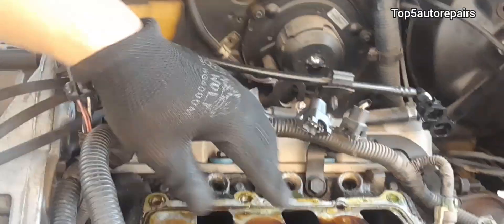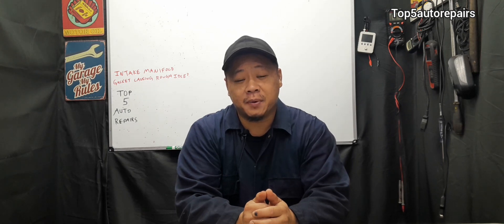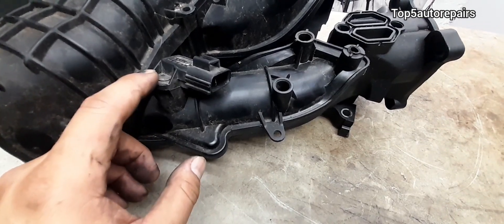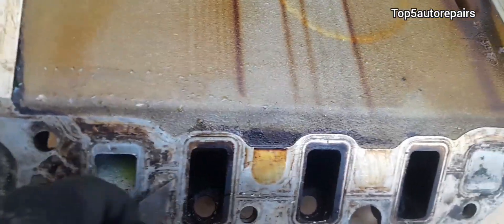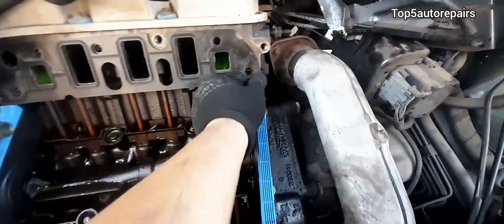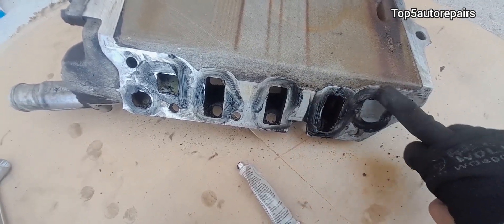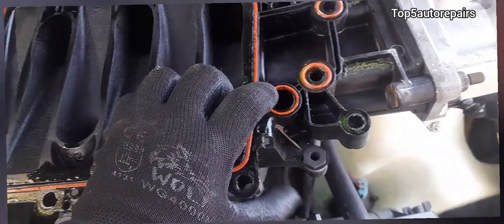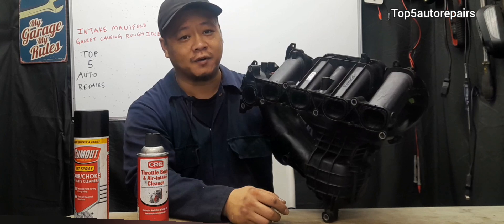INTAKE MANIFOLD GASKET LEAK CAUSING ROUGH OR LOW IDLE??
How do you know your intake manifold gasket is causing rough or low idle? A worn intake manifold gasket will cause a vacuum leak and disrupt air and fuel mixture. It will also affect engine performance and cause poor gas mileage.

Top5autorepairs